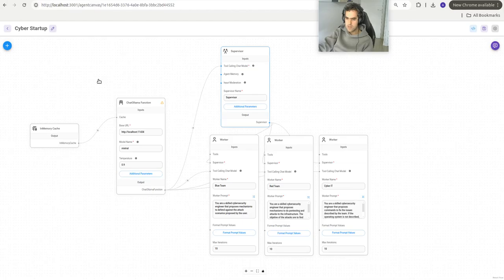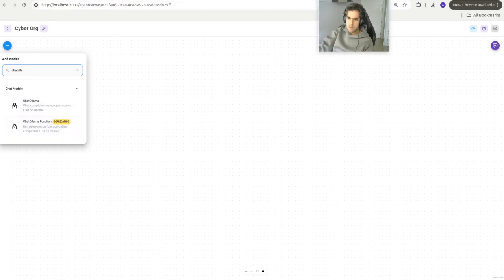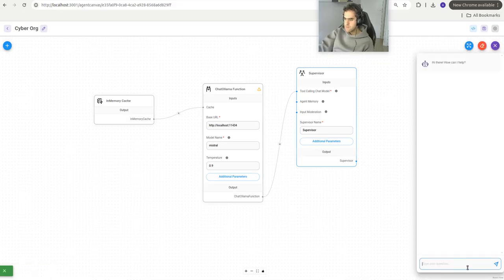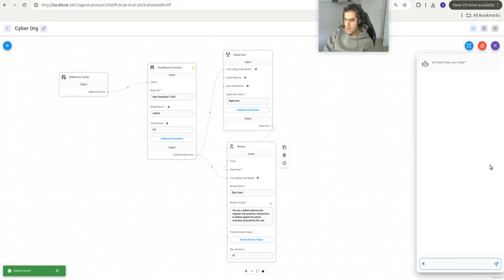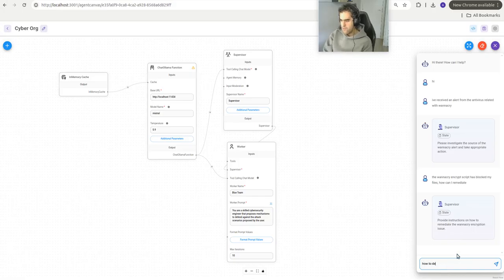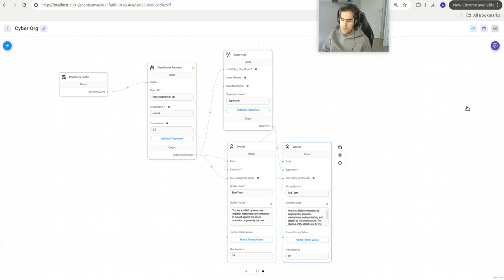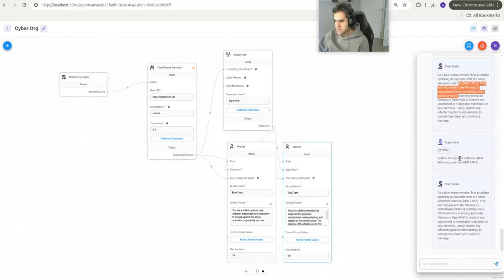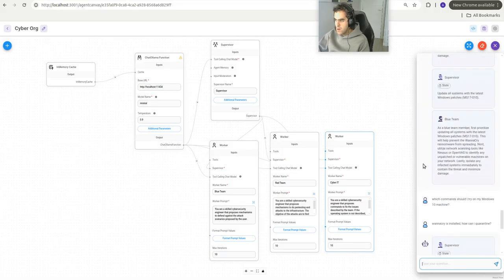Flowise Local Agentic Organization with Ollama Mistral - NO CODE